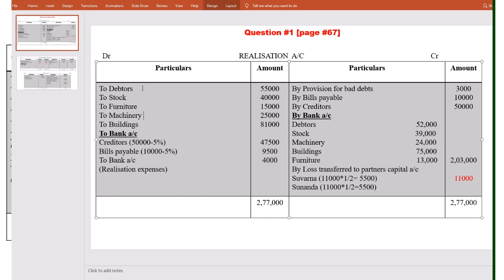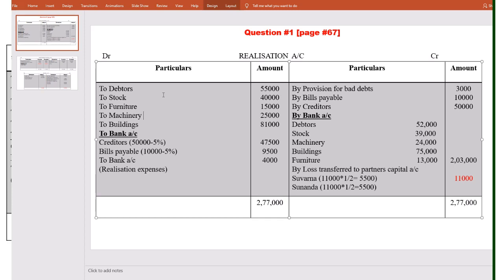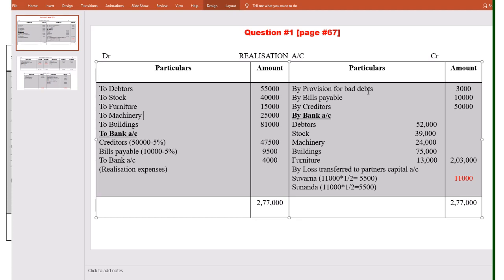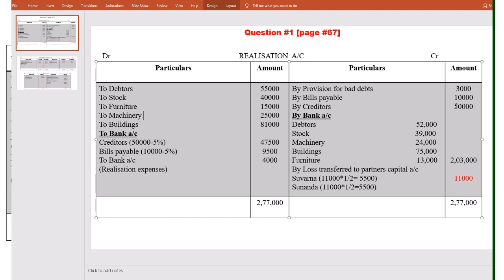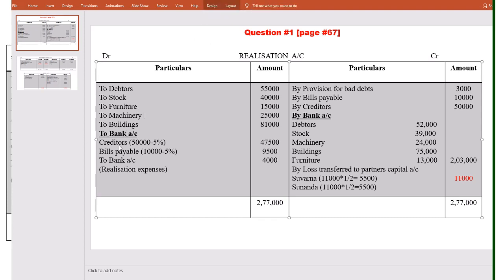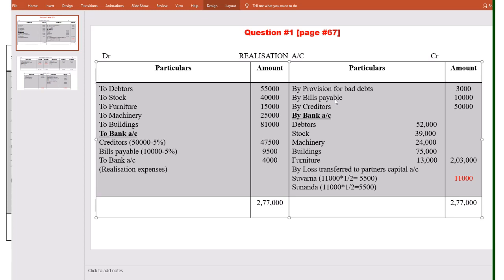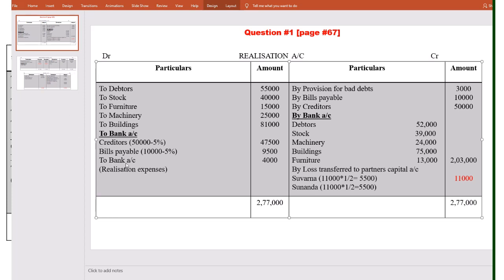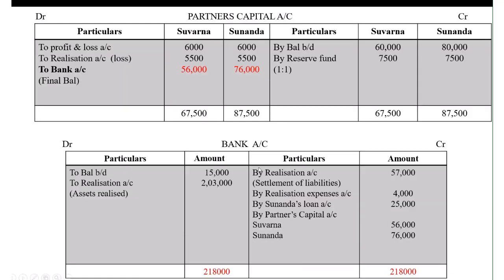Dissolution 1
Dissolution Partnership firm -Q 1